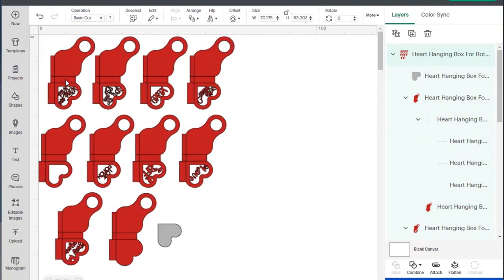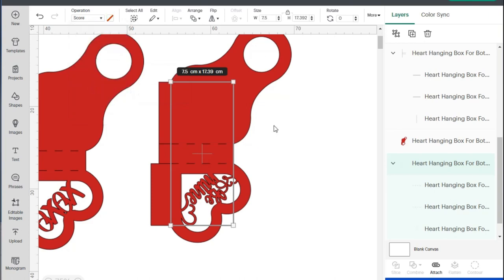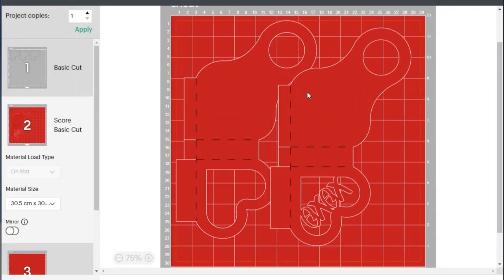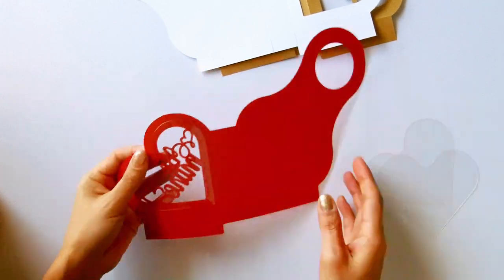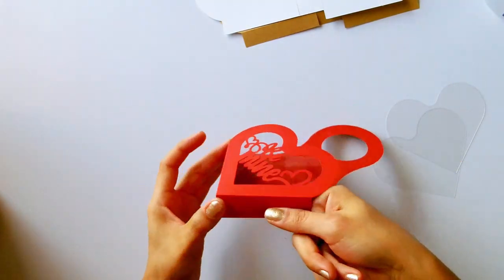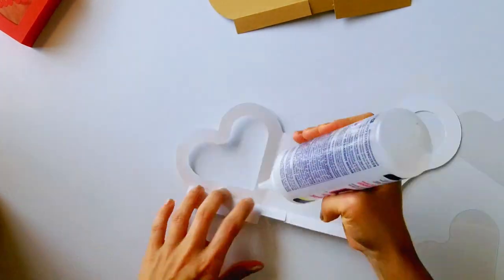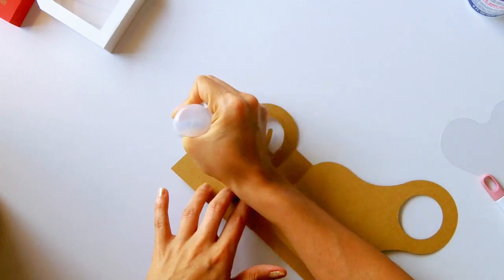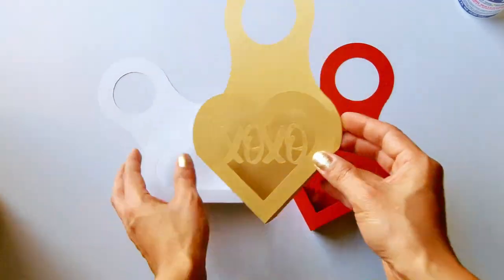Valentines Day Bottle Hanging Gift Box - Assembly Tutorial, Heart Box Tutorial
This love and friendship edition bottle hanging box template is perfect for giving those BFFs and loved ones a very special gift.

SVG Shop

PRODUCTS USED/MENTIONED IN VIDEO:
Cricut Explore Air 2
Bearly Arts Precision Craft Glue
1/8 Double side Foam tape
Double-Sided Tape for Arts 6mm
Beacon Silicon Glue
Matte Photo Paper 53Lb
Epson Inkjet ET-2400
Glossy Paper 48Lb